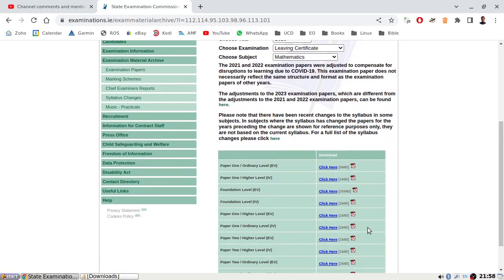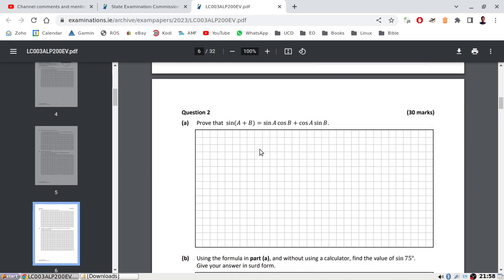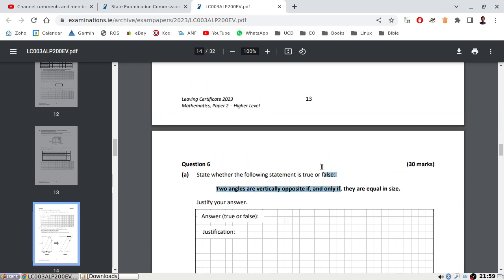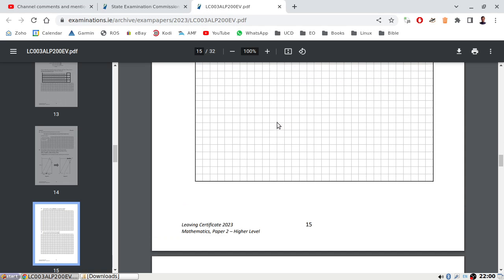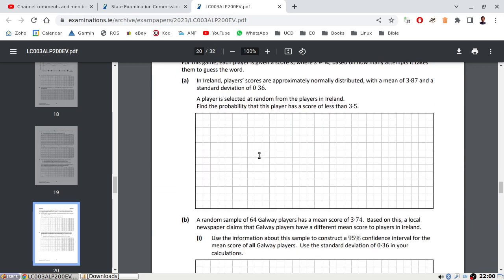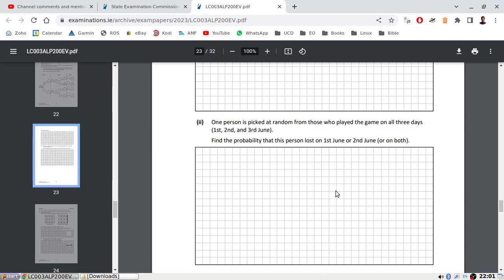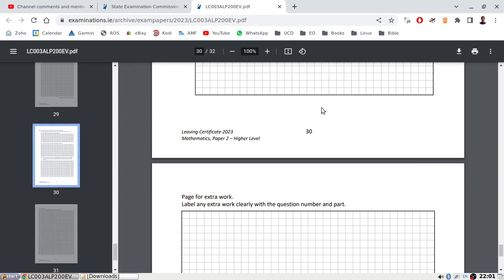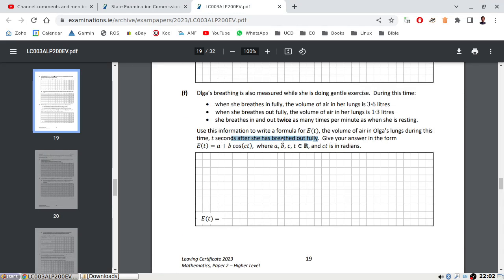Final Thoughts and Notes on Paper Two Higher Level Maths 2023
My speed run attempt of the paper the day it came out :) Sorry for any small mistakes, I'm trying to rush through the paper after a long day at work! Please remember I'm doing these questions COLD :), I've not prepped, nor do I have the Marking Scheme. You patience is appreciated!

maths paper 2 2023